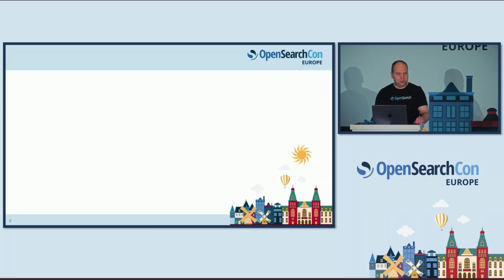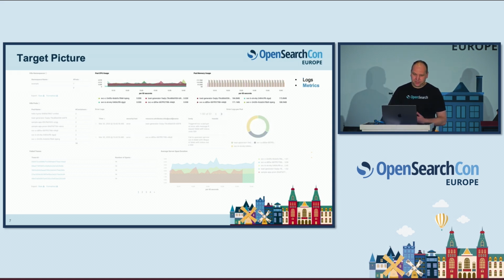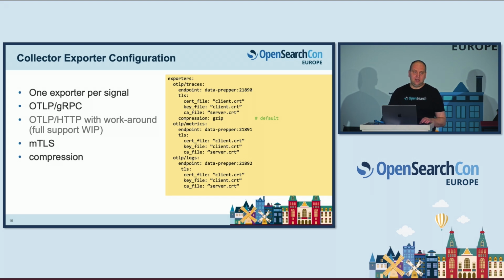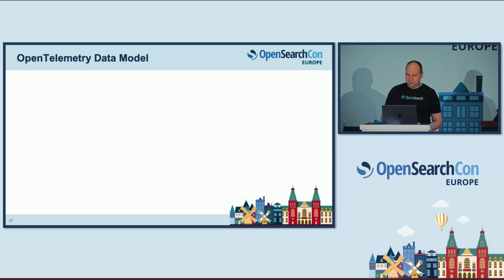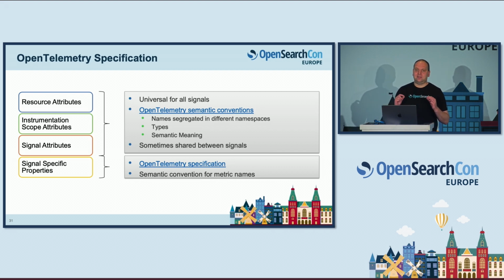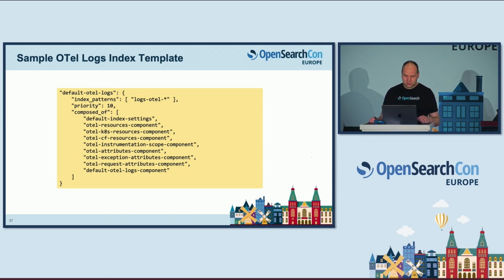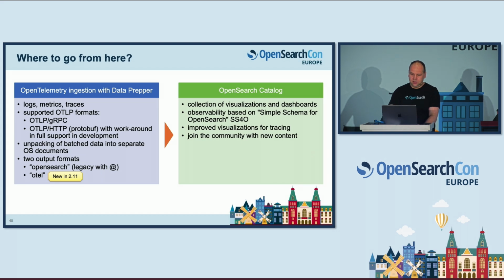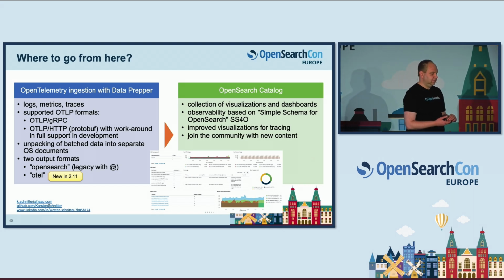Enhancing Application Observability With OpenSearch and OpenTelemetry - Karsten Schnitter, SAP SE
How do you know whether your applications are running smoothly or struggling? OpenSearch can provide insights and analyze telemetry data of your applications. Modern observability revolves around three core signal types: logs, metrics, and traces. This talk demonstrates how to instrument your applications and collect these signals using OpenTelemetry, enabling comprehensive insights into application performance and health.
We explain how to map the data in a way to easily correlate logs, metrics, and traces. Building on these correlations we present how OpenSearch can be leveraged to generate advanced insights. Explore with us how far this correlated approach can exceed solutions focussing on just logs or traces.
We'll start by exploring how to process and index telemetry data with Data Prepper, making it ready for analysis, dashboarding, and alerting within OpenSearch.

You’ll learn effective strategies to map and correlate logs, metrics, and traces, unlocking deeper relationships between these signals.
Building on these correlations, we’ll showcase how OpenSearch can deliver advanced insights, enabling you to diagnose problems faster and make informed decisions.